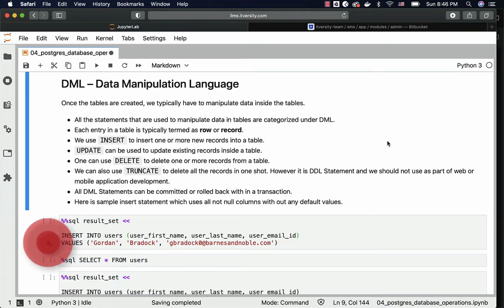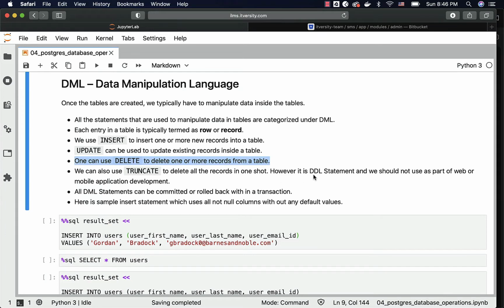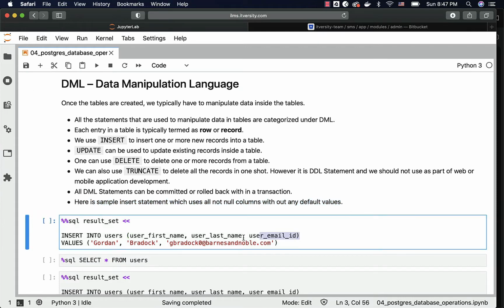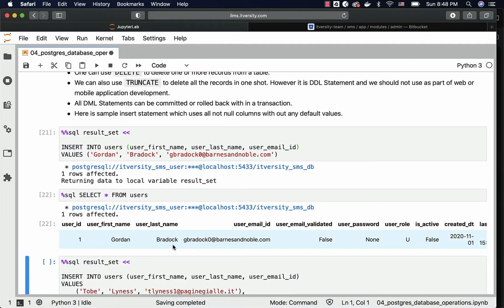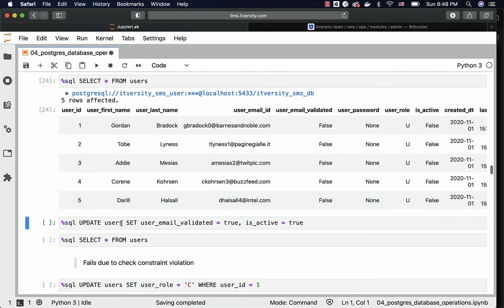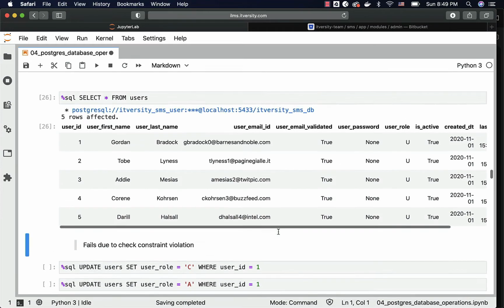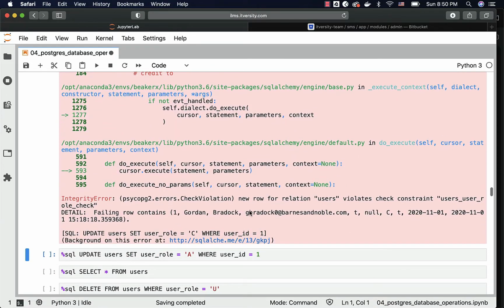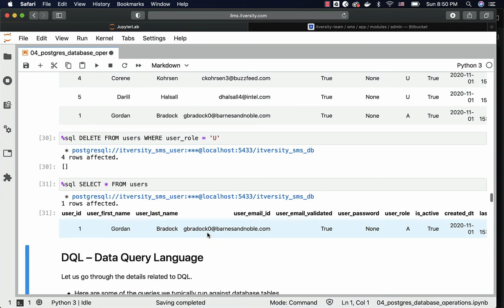Programming Essentials Python - Database Operations - DML - Data Manipulation Language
Once the tables are created, we typically have to manipulate data inside the tables. All the statements that are used to manipulate data in tables are categorized under DML.

More top rated DataEngineering Courses from itversity 👇🏻